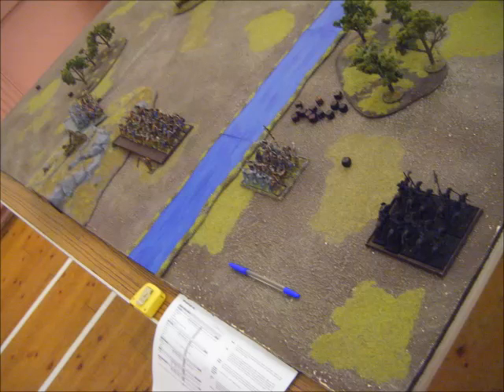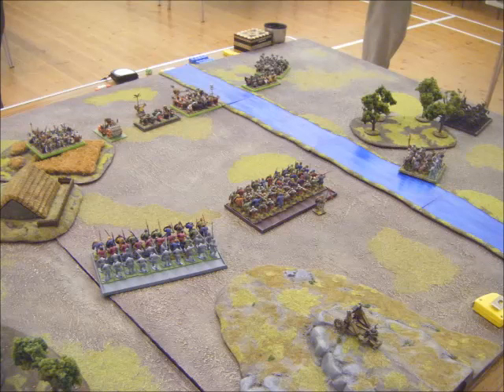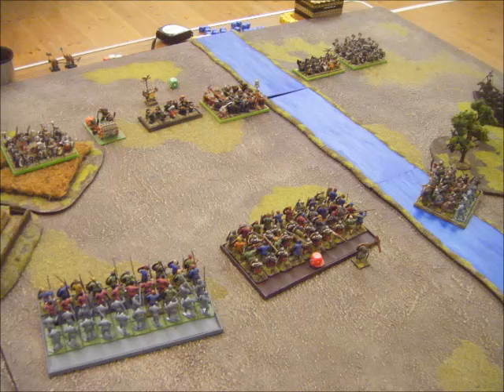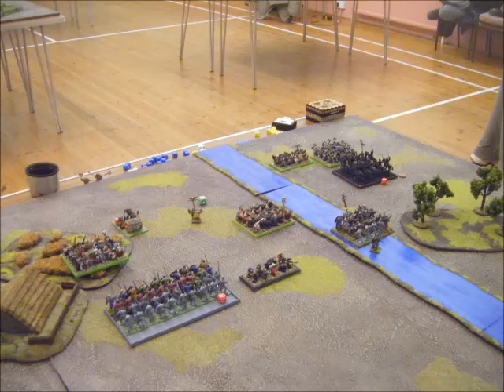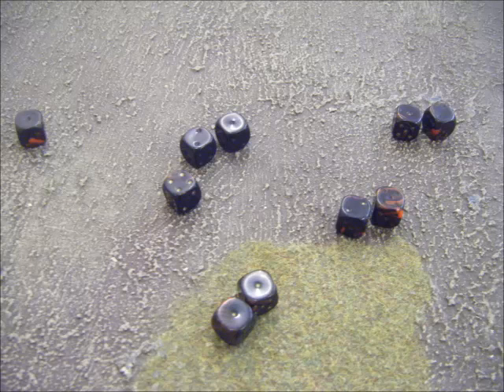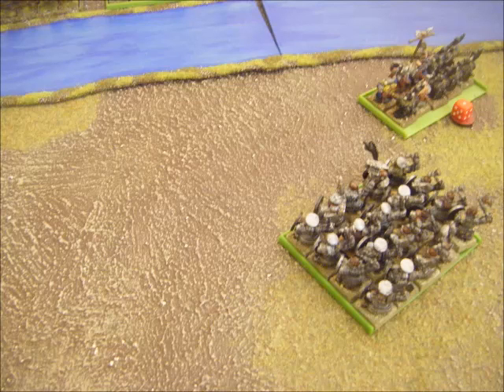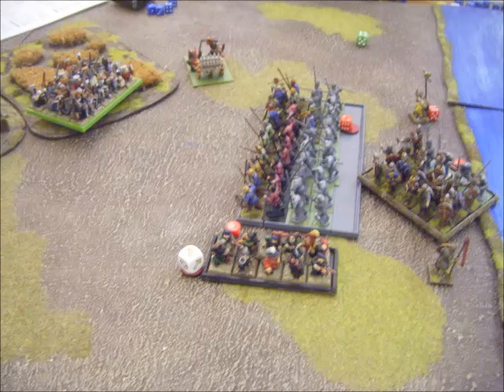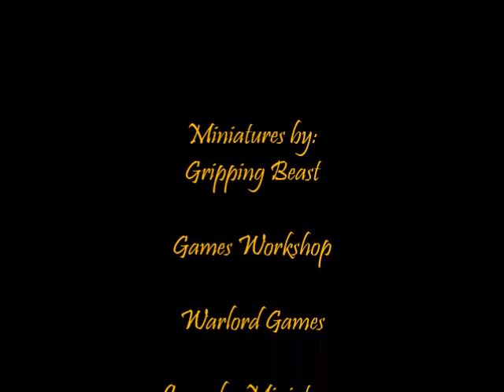Kings of War Battle Report 003 - KoM vs Dwarfs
800pts Battle Report. Trying out a horde list.